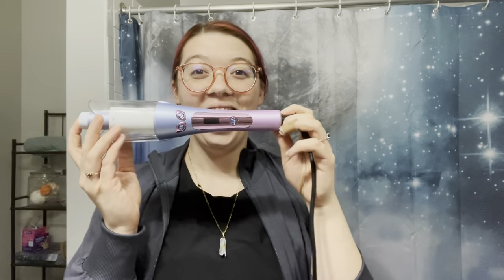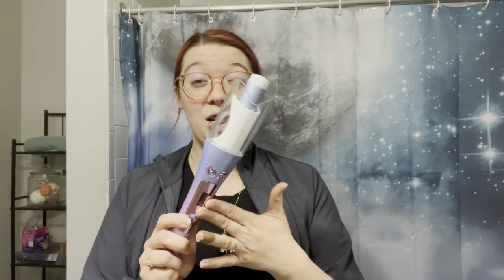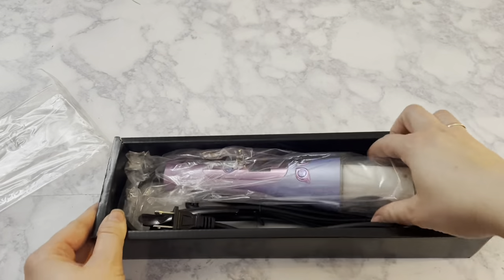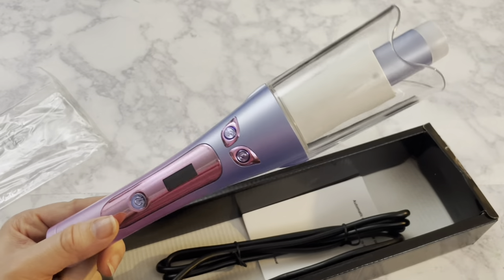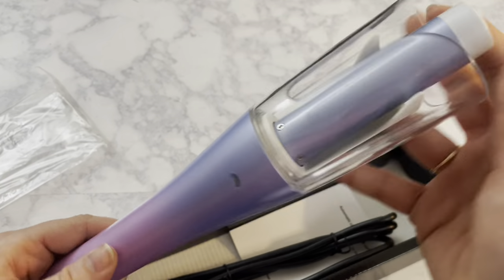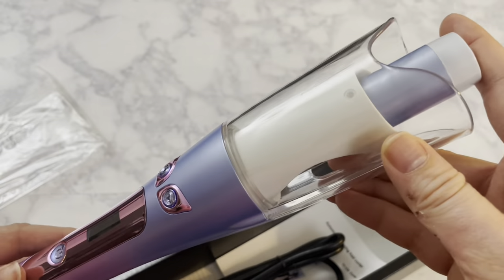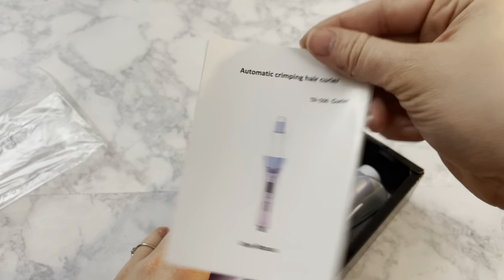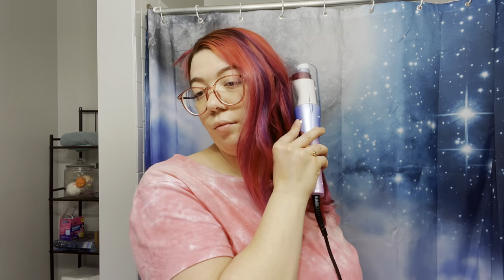Review of Automatic Hair Curler, Automatic Curling Iron, 1" Auto Air Curler Barrel